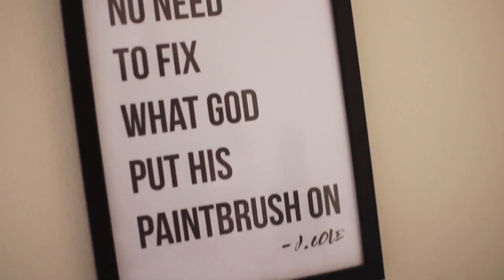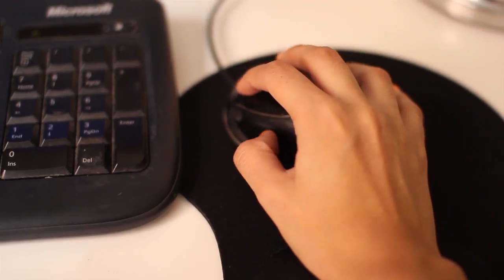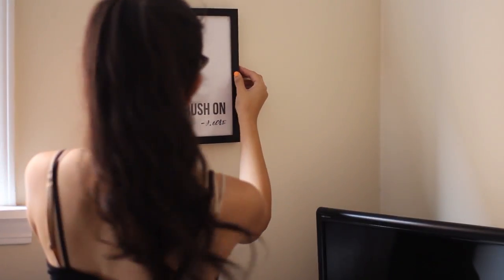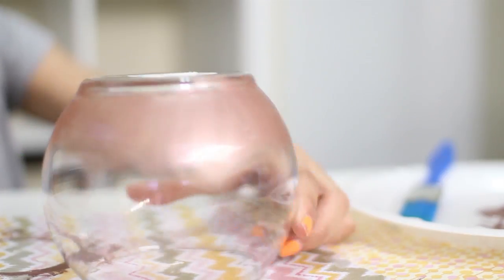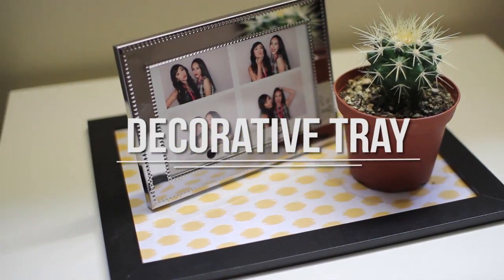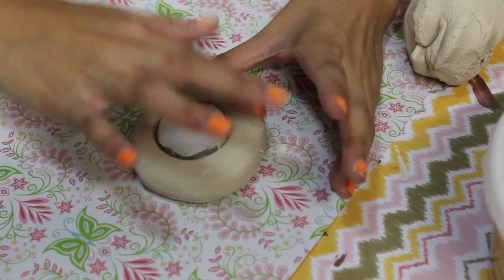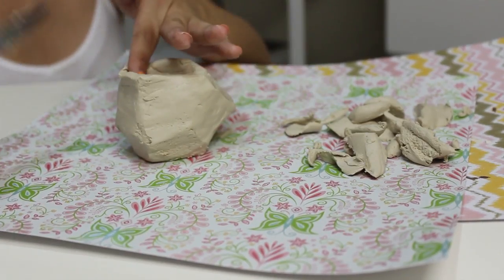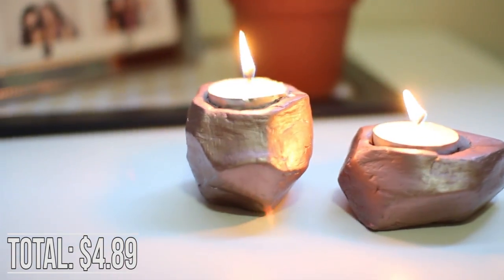DIY Room Decor, Under $10!!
Thank you so much for 20,000 beautiful souls! You guys make me so happy ,because of you I'm still able to do what I love! Sending tons of virtual hugs and kisses! Muah!❤ Please help me out by sharing this video and recommending me to your friends. Love you guys!
xo, Maria

Find Me on the Interrrnet ❥
SC: Mawizaa

Beautycon BFF Subscription Box: mawizaaable5 ($5 dollars off)

What I used to Film:
Captured with a Canon EOS Rebel T3i.
Lens: Sigma 30 mm f/1.4
Edited: Adobe Premiere Pro